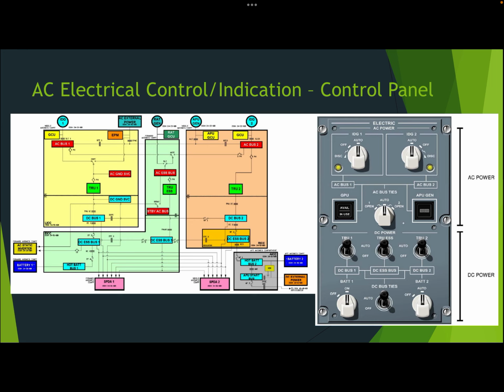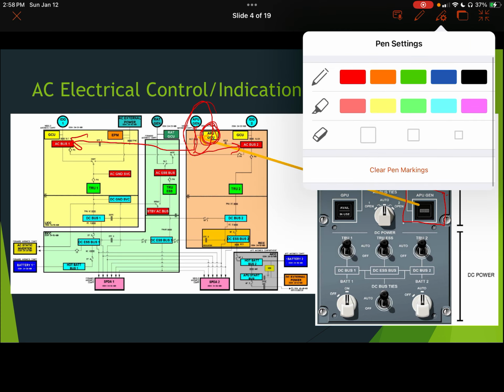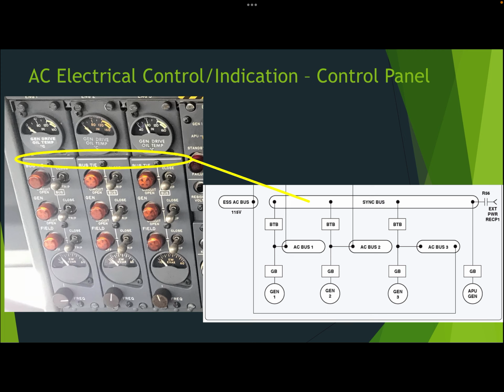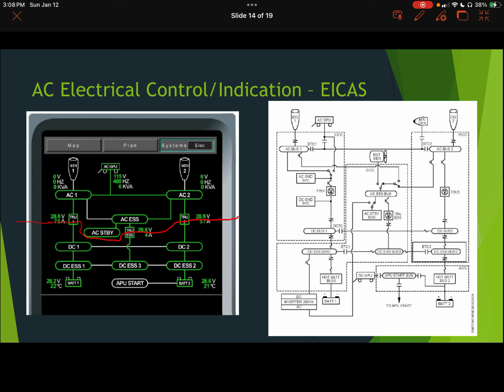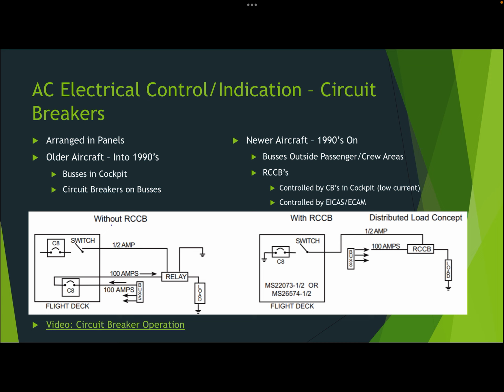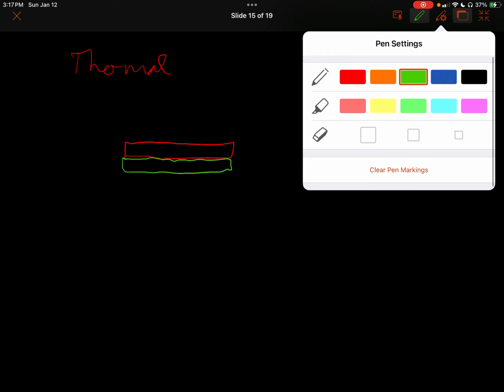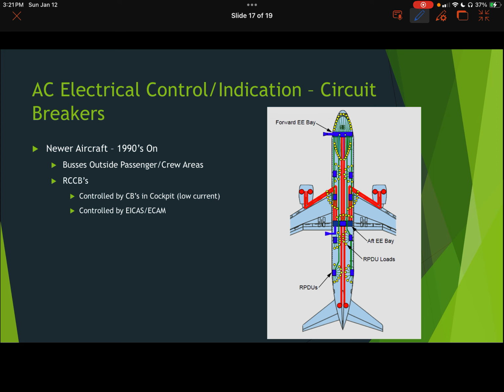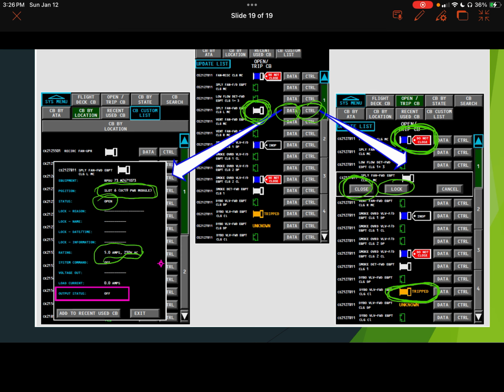AVS 2940 - SP25 - Elec Sys - Part B - AC Control & Indication